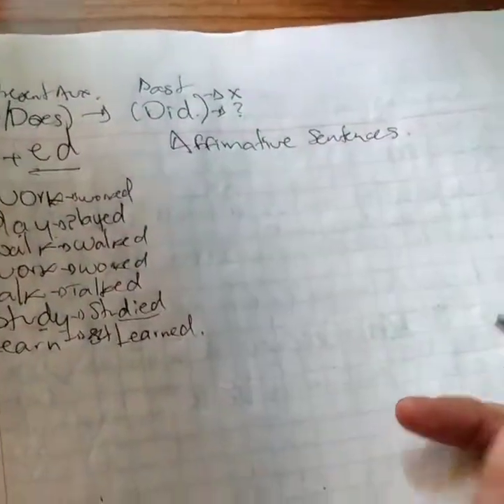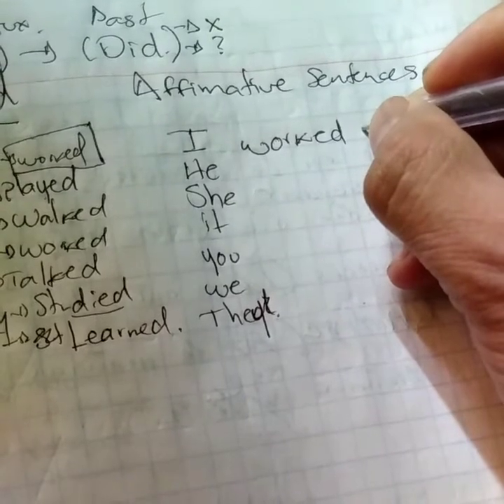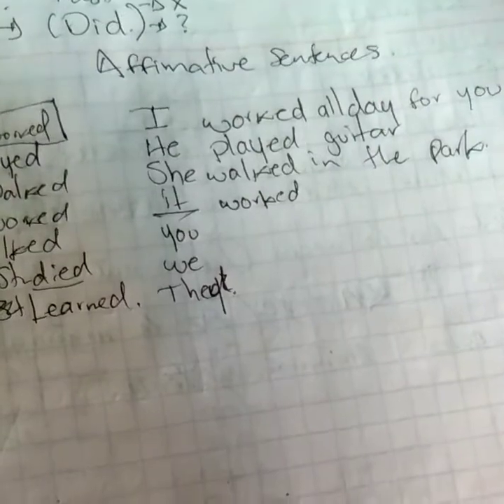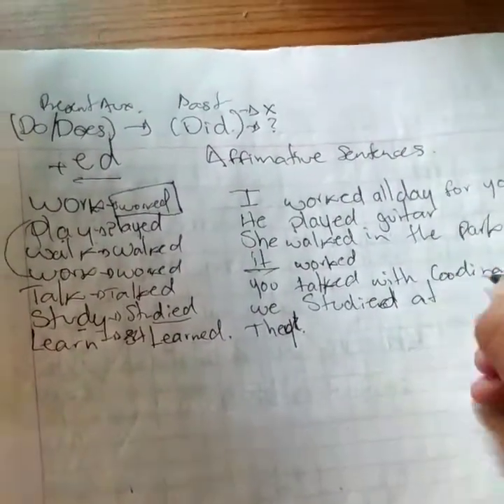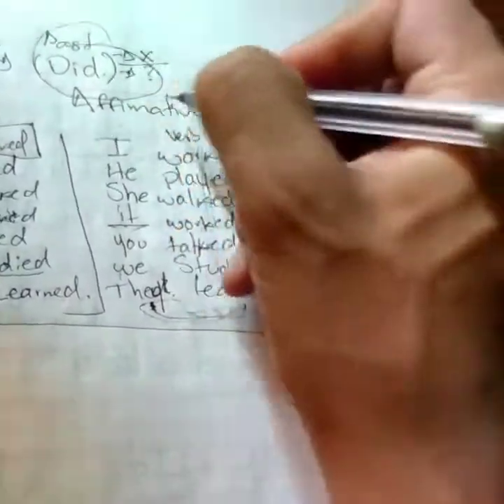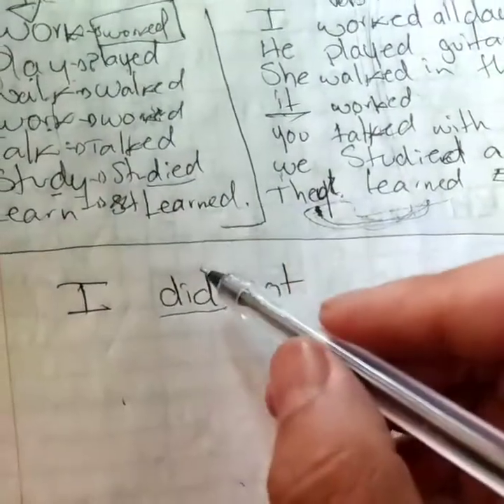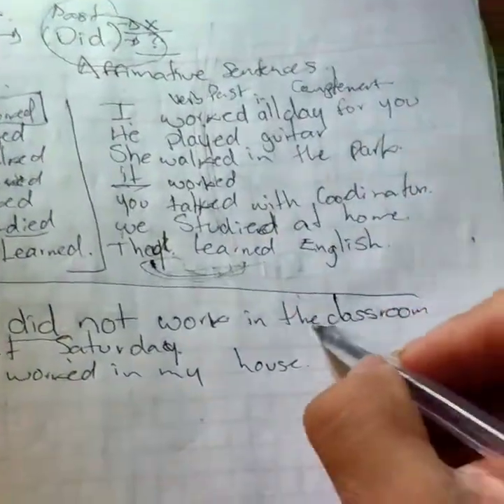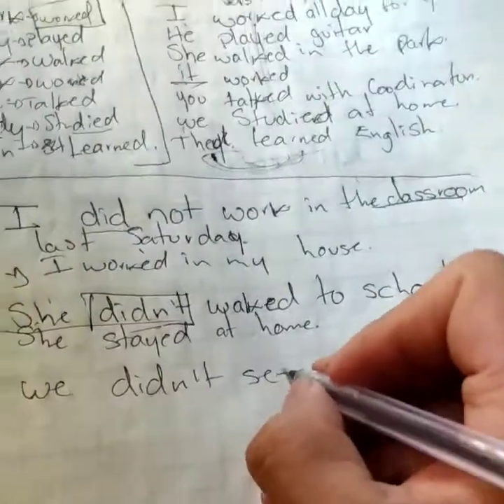Simple past - Regular Verbs (aff/neg)